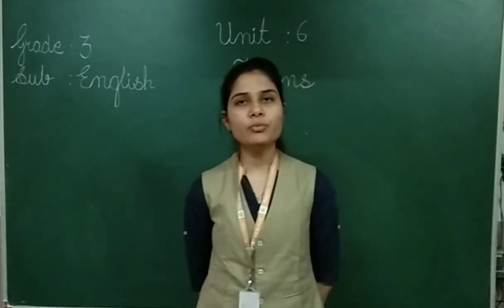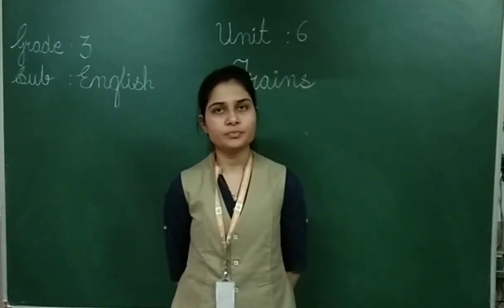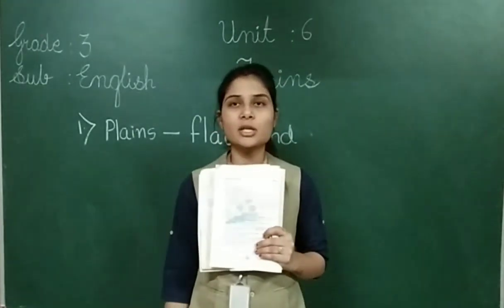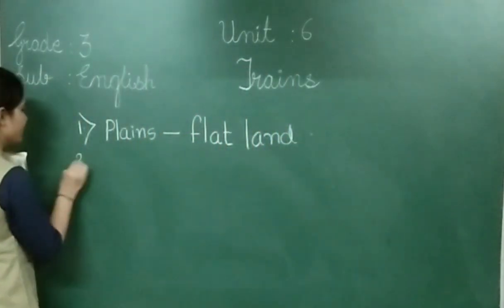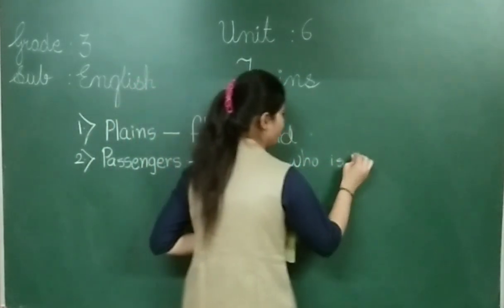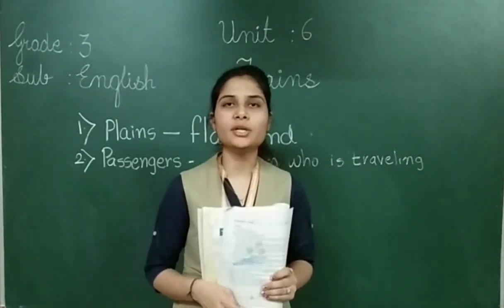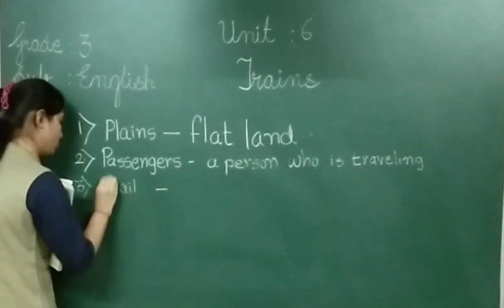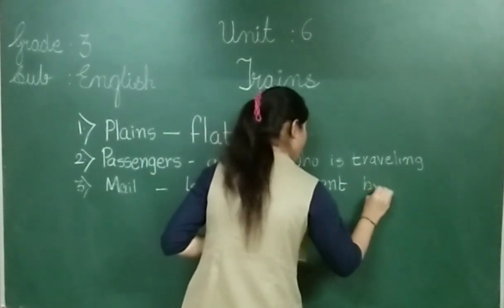EM | GRADE - 3 | ENGLISH | UNIT - 6 |TRAINS | PART - 1 | 03 DECEMBER 2020